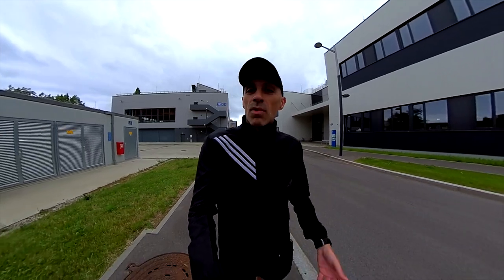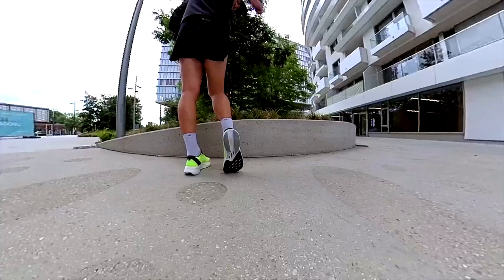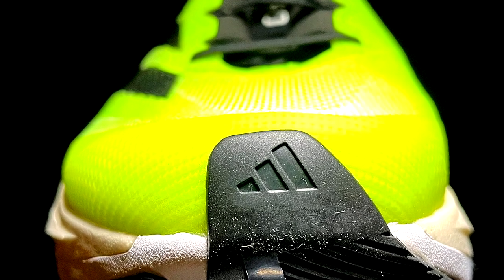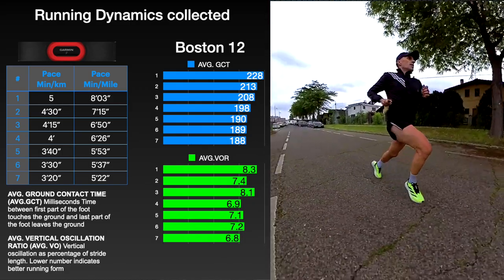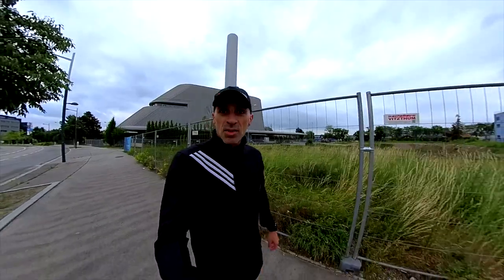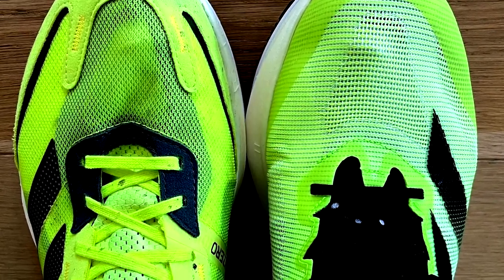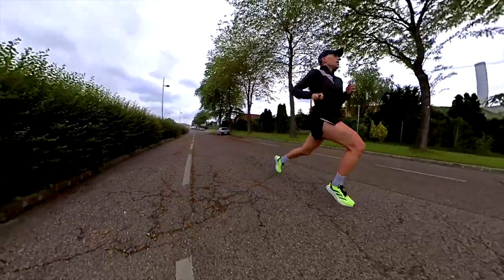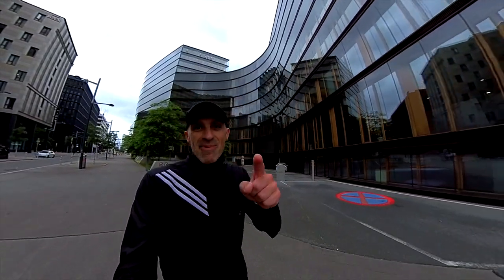Adidas Adizero Boston 12 - First impressions (vs. Boston 11)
Adidas Adizero Boston12 - First impressions (vs. Boston 11)

The shoe is heavier than the Adios 7 and the RC4 but still with a good support for the transition.

Will it be the next versatile shoe from Adidas, or the new daily trainer?
Let's check my first impressions!

(00:50) Chapter 1 - Specs
(01:22) Chapter 2 - Outsole
(02:02) Chapter 3 - Midsole
(04:07) Chapter 4 - Upper
(06:02) Chapter 5 - Conclusions